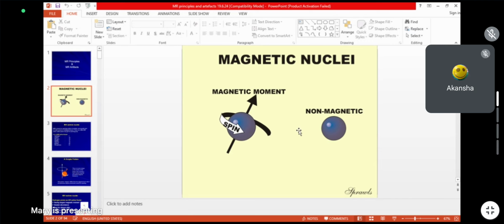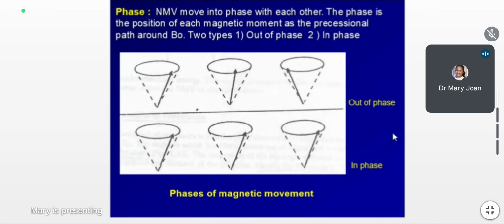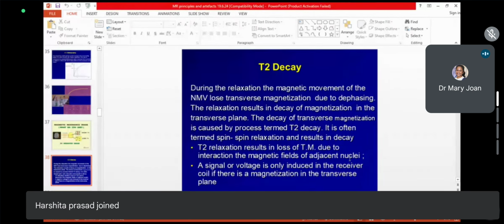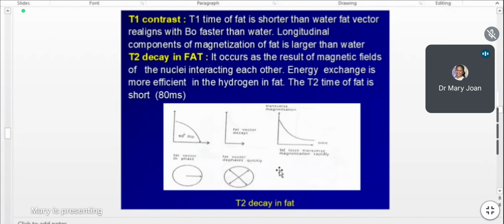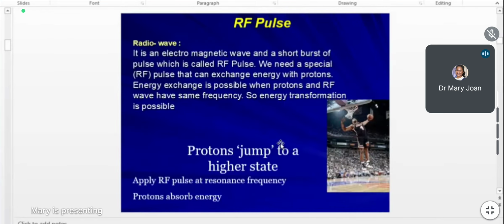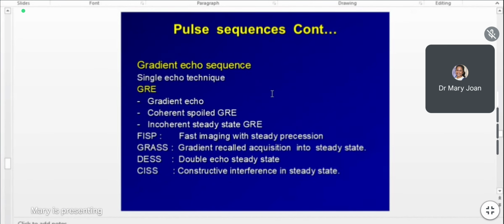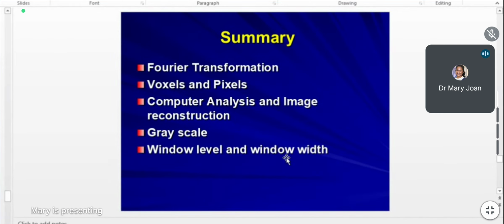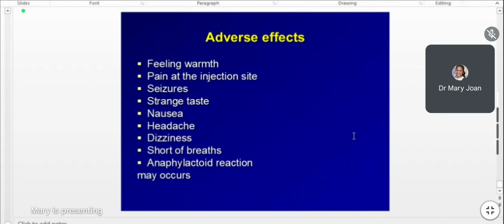mri basic physics | mri artefacts by Dr. Mary Joan